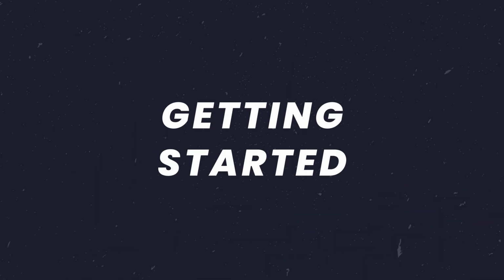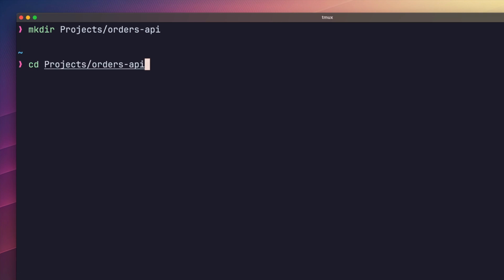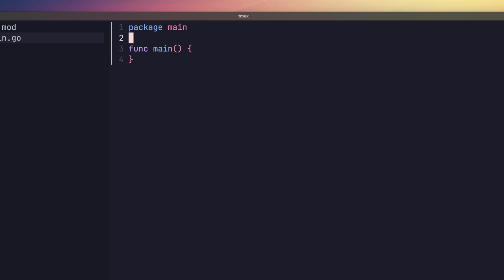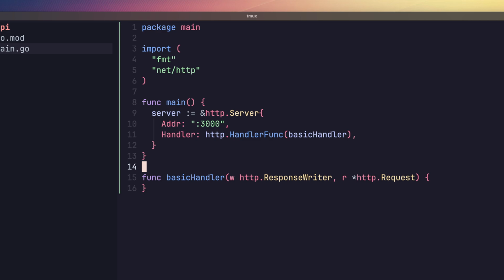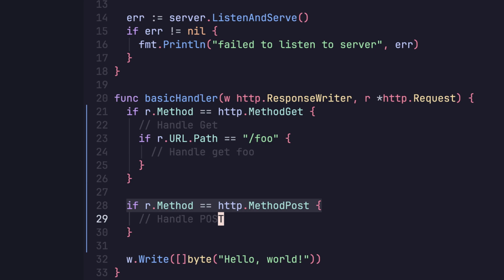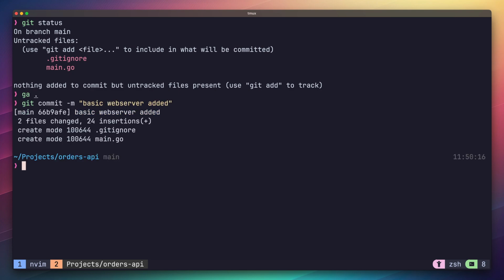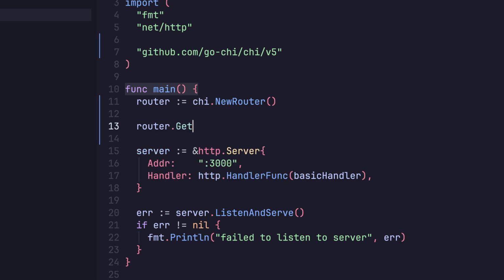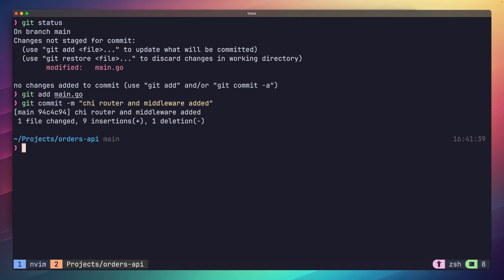Build a Microservice with Go #1 - Getting Started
In this Go tutorial series, you'll learn how to make a microservice using Go, Chi (a lightweight router) & Redis.